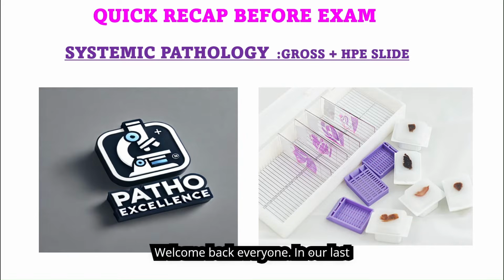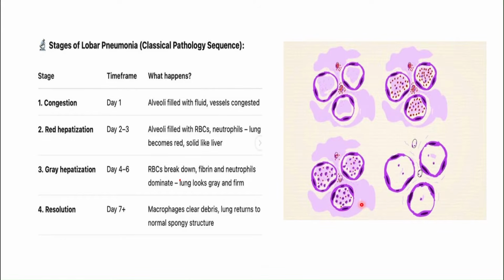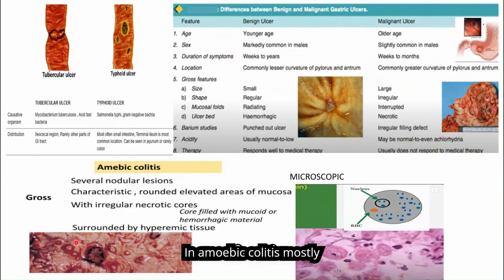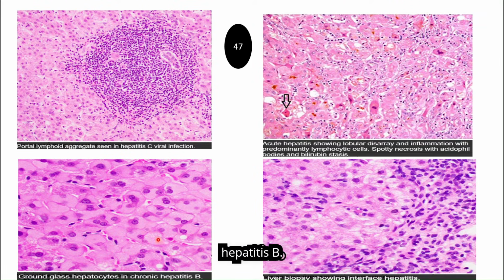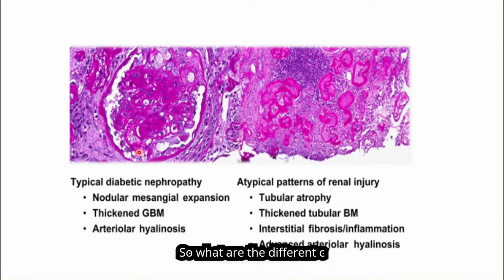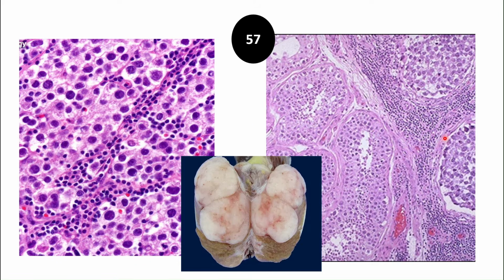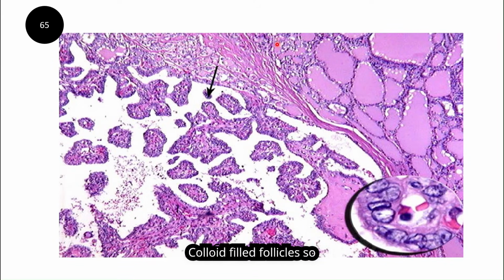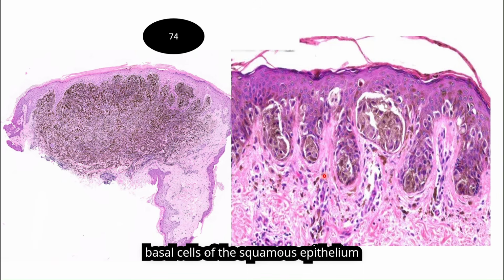Quick Recap for Exam 📚 | Systemic PathologyGross Specimens + HPE Slides in One Go!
⏳ Stressed before exams? Here’s your systematic, high-yield recap of Systemic Pathology with both Gross & HPE slides made simple.
🎯 Designed for MBBS students & viva prep!

💡 Save for revision | Share with friends | Follow for daily learning!